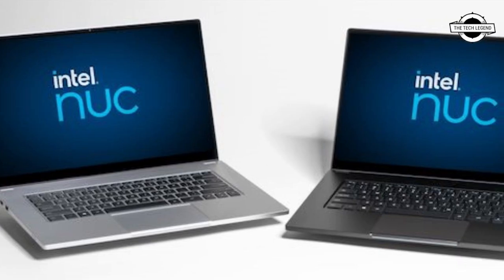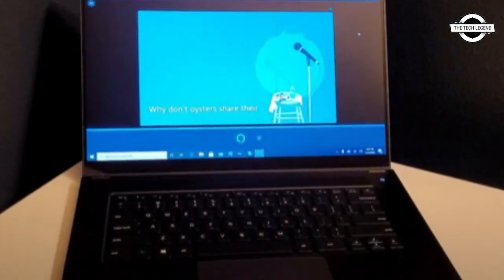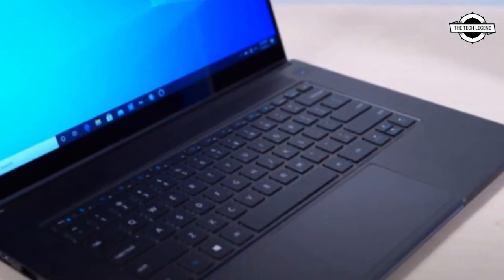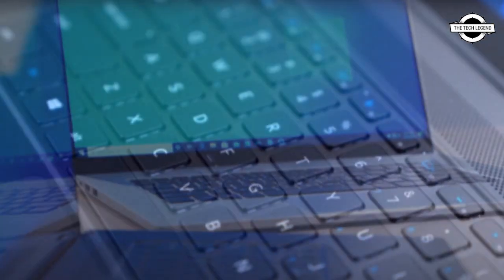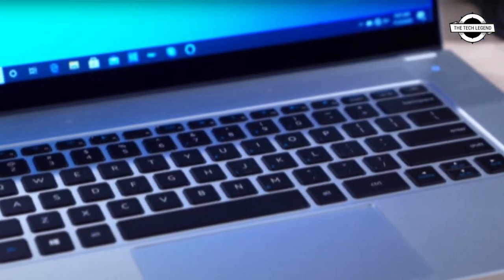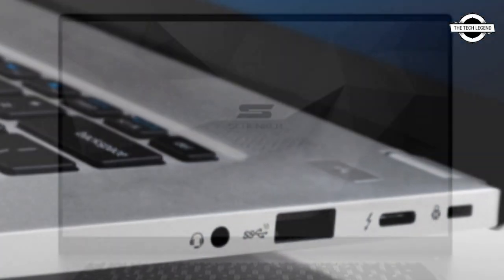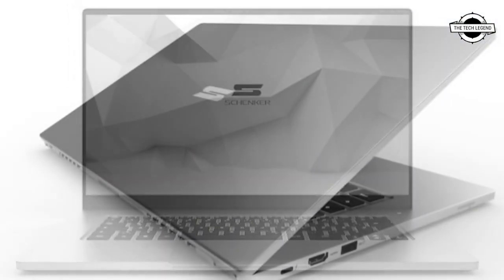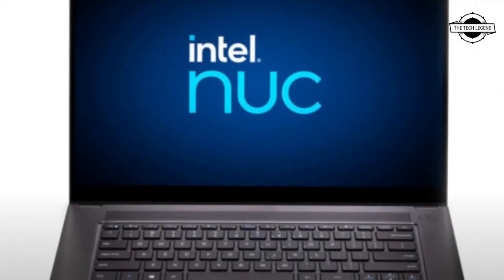Intel NUC M15 Laptop Kit Launched With 11th-Gen Processors -Small And Powerful, | All Spec, Features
Intel NUC M15 Laptop Kit (formerly code-named "Bishop County") brings Intel's technical expertise to the whitebook market, with the goal of providing Intel's channel customers with a premium, precision engineered laptop kit. Intel provides its broad channel members the best building blocks to create innovative laptops for their customers. The M15 Laptop Kit includes an 11th Gen Intel Core mobile processor and Intel Iris Xe graphics and is designed to exceed the stringent requirements of the new Intel Evo platform brand. Ultimately, the Intel Evo platform brand is earned by each channel partner, but the M15 Laptop Kit offers the right foundation to build an Intel EVO-qualified laptop. The Intel NUC M15 Laptop Kit brings Intel's technical expertise to the whitebook market. Introduced in November 2020, the laptop kit provides Intel's channel customers with a premium, precision engineered laptop kit.